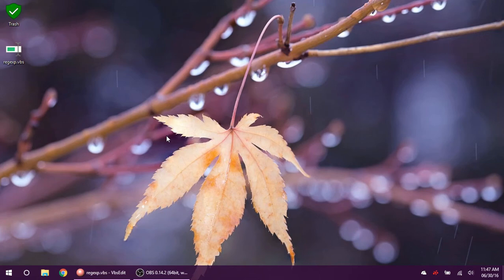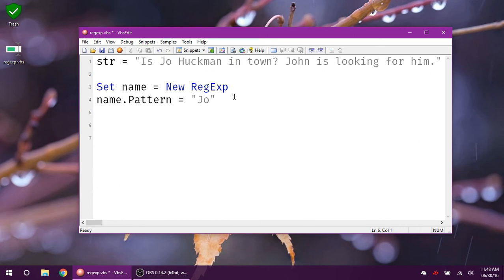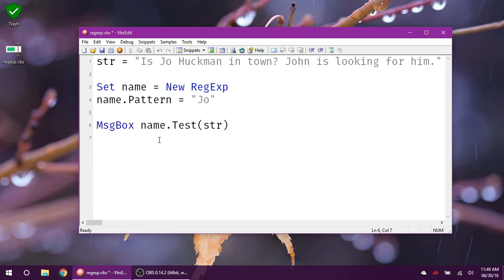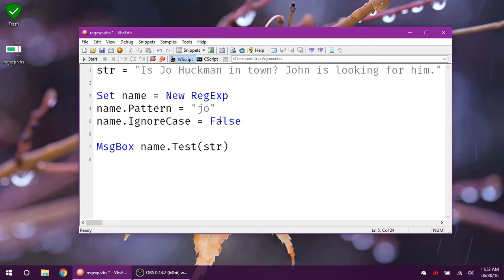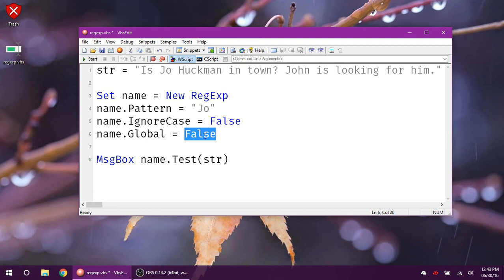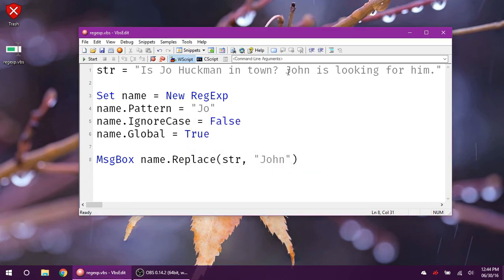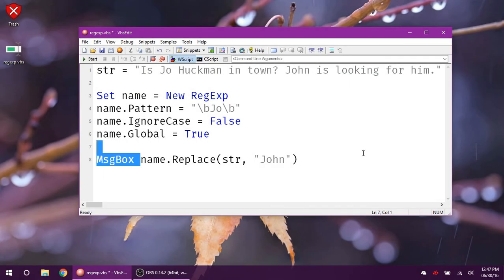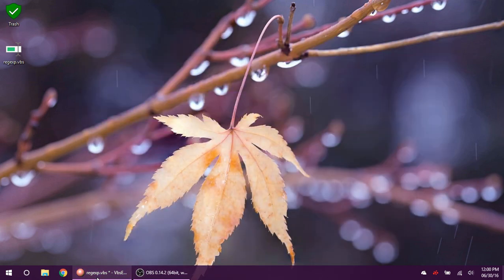VBScript Basics, Part 70 | RegExp (Test & Replace)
| VBScript (.vbs) Tutorial
  Teaches you how to create a regular expression object, how to assign a pattern to that object, explains the other properties IgnoreCase and Global, and the methods Test and Replace.

| Code Example
  Set reg = New RegExp
  reg.Pattern = "your_pattern"
  reg.IgnoreCase = False
  reg.Global = False

 'returns True or False
  reg.Test("string to search for pattern in")

'returns entire string with the replaced text
  reg.Replace("string to search for pattern in", "string to replace pattern")